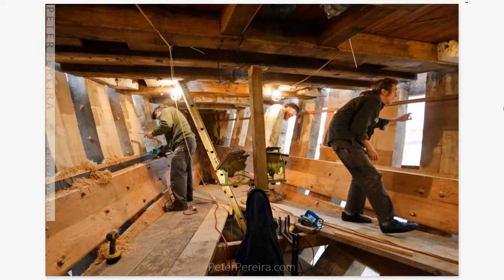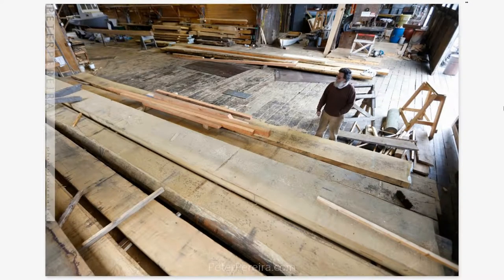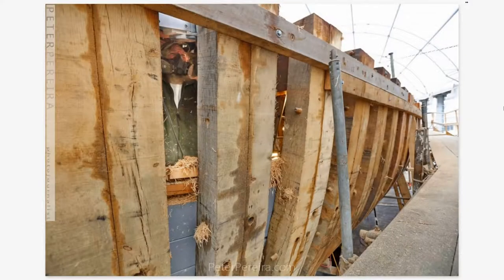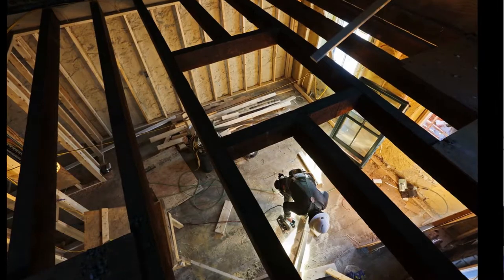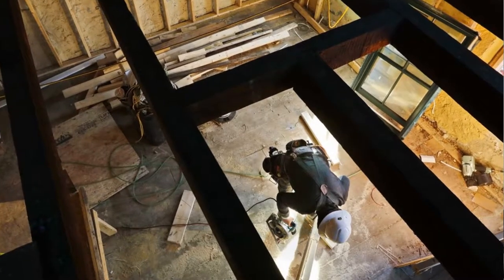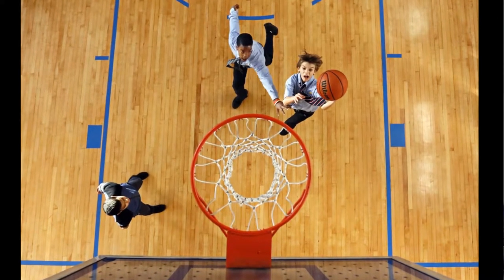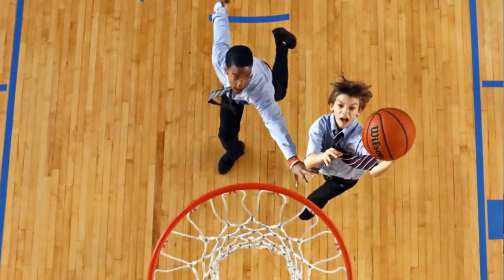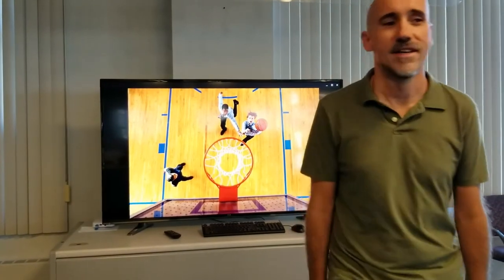Peter Pereira : Week in Photo - Oct 20, 2017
This week we start at the Boothbay Harbor Shipyard in Maine to document the restoration of the historic schooner Ernestina.  Currently undergoing a full restoration from the bottom up by the shipwrights at the shipyard, the Ernestina made for some great photos of the skeleton of a wooden ship.  We end the week at the Nativity Preparatory School in New Bedford, MA with youngsters getting ready for school with a game of basketball... from an interesting angle.  PHOTOS PETER PEREIRA PeterPereira.com